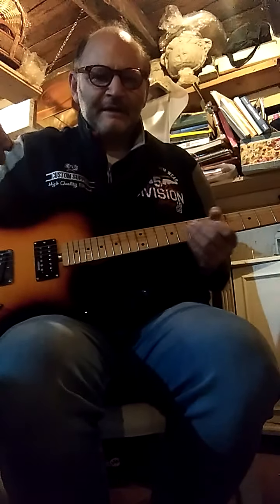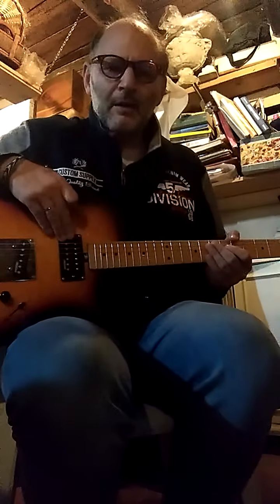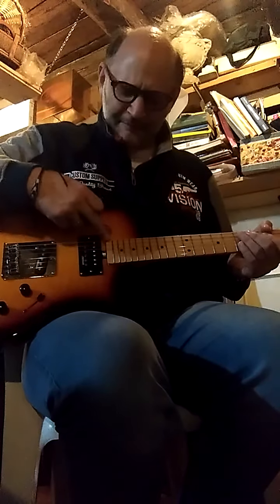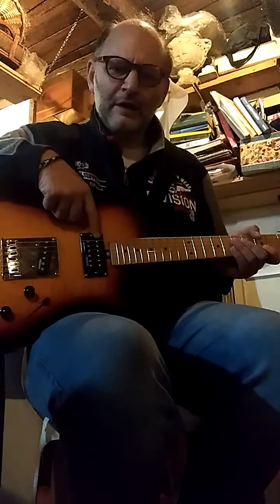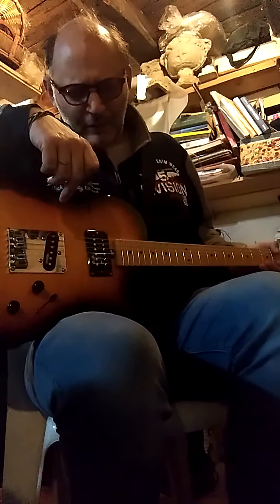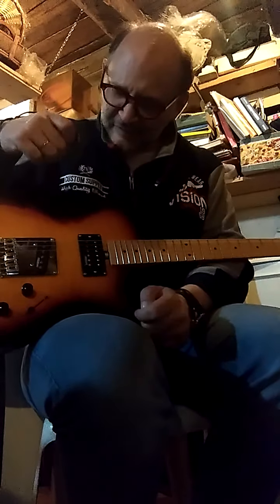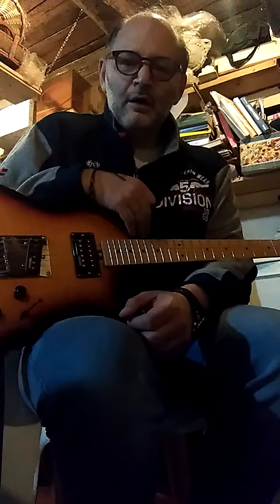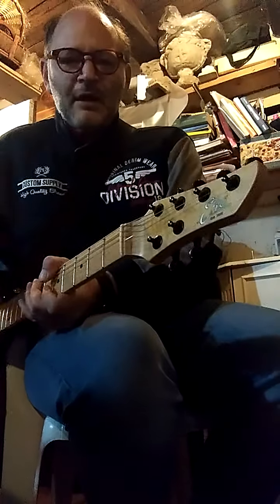Eko tero English description